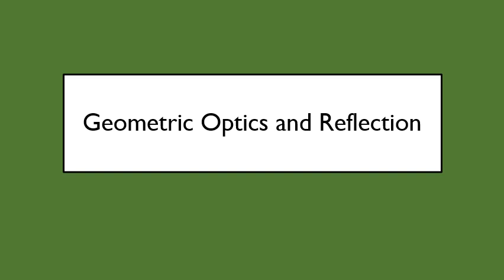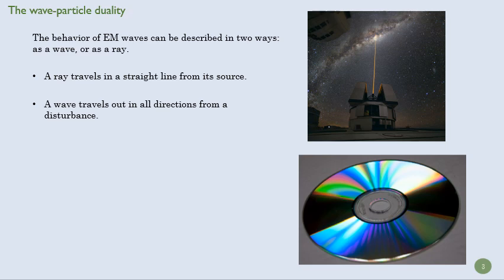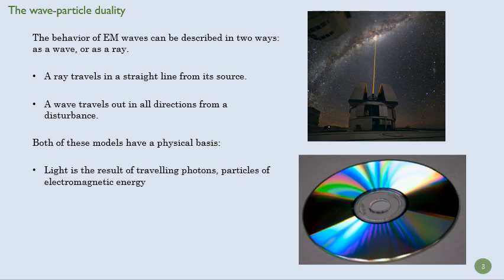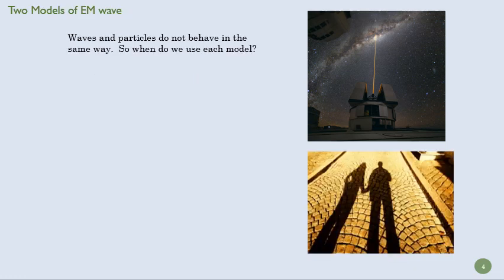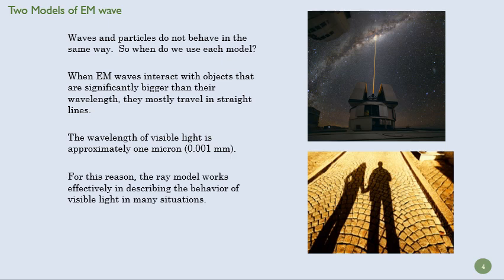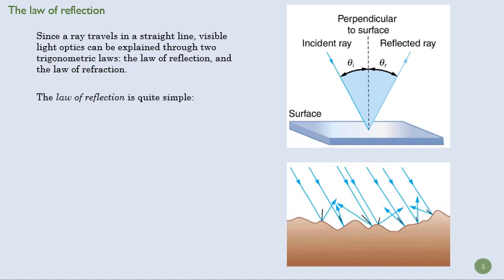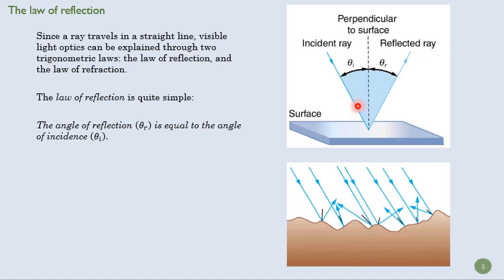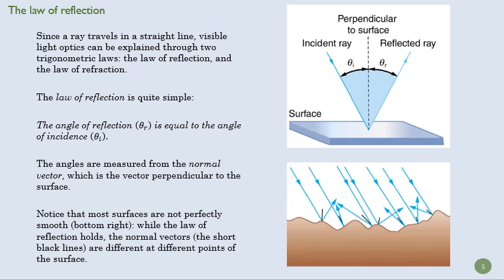Phys 152 25 26 1 Intro GOptics